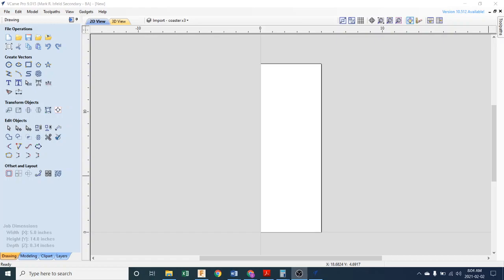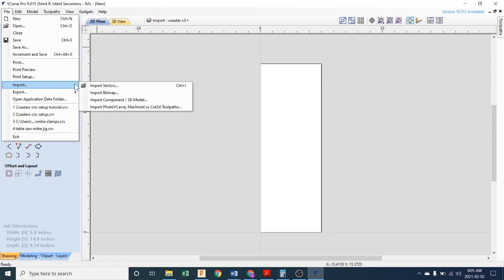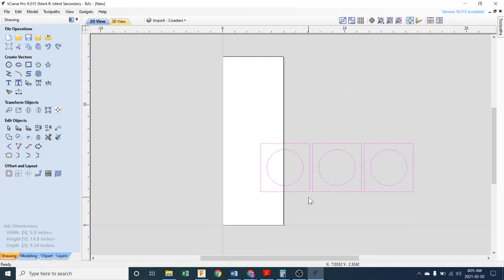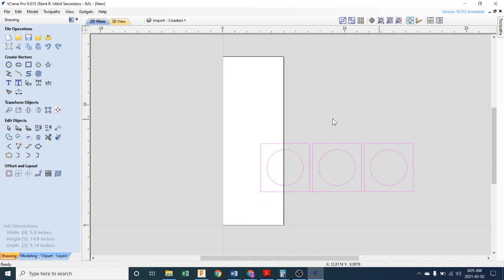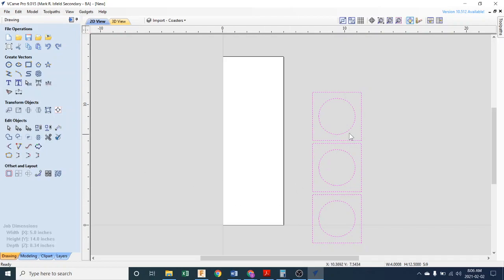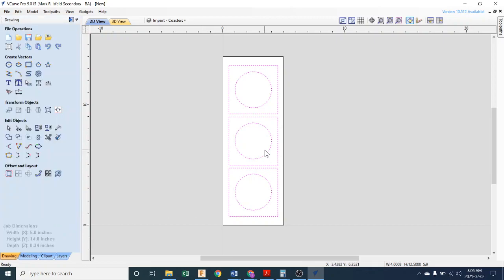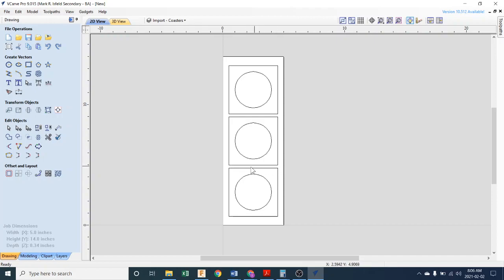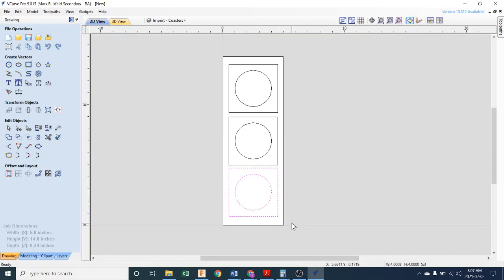Coaster Vcarve - Tutorial 2